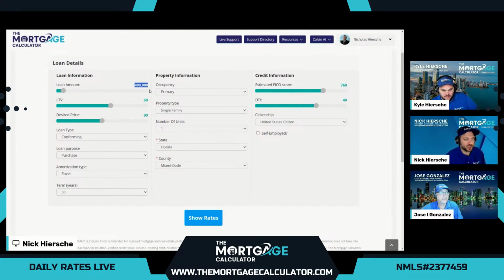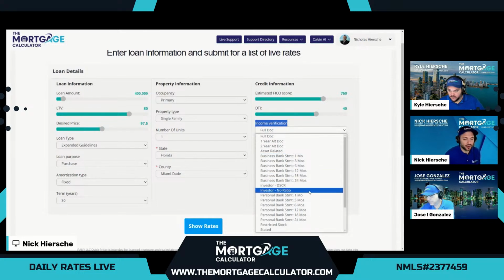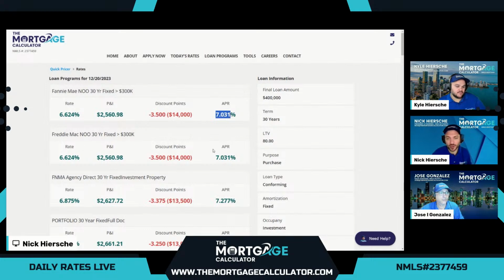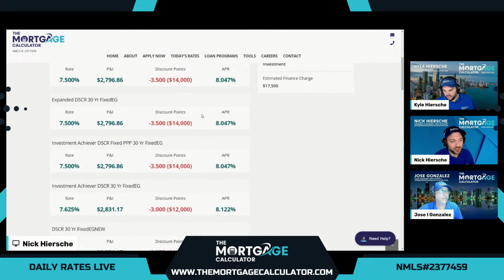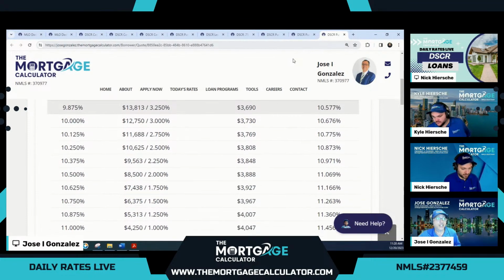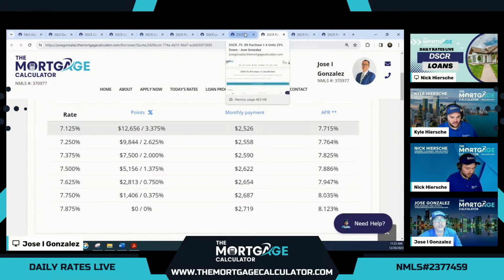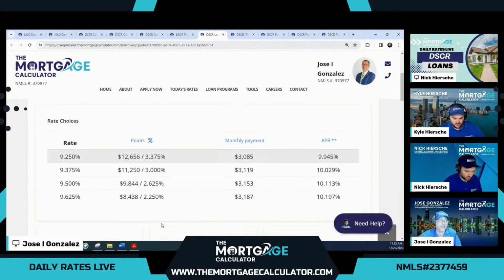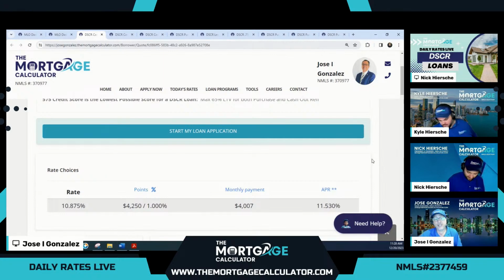Daily Mortgage Rates LIVE - 12/20/2023 DSCR Loans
Welcome to another informative episode of "Daily Mortgage Rates Live," your trusted source for navigating the dynamic landscape of mortgages. In this episode, we shine a spotlight on an essential financial tool for investors and commercial property owners— "DSCR Loans."

Join our knowledgeable hosts as they unravel the intricacies of Debt Service Coverage Ratio (DSCR) Loans, a specialized financing option designed for income-producing properties. Whether you're a seasoned investor or a first-time commercial property buyer, this episode provides a comprehensive understanding of how DSCR Loans can play a pivotal role in your real estate ventures.

Our expert guests, featuring seasoned mortgage specialists and financial advisors, share crucial insights into the eligibility criteria, application process, and unique features of DSCR Loans. Learn how this financial instrument assesses a property's ability to generate income to cover its debt obligations, offering a tailored approach for those engaged in the commercial real estate market.

Stay tuned to "Daily Mortgage Rates Live" to ensure you're up-to-date on the latest developments in mortgage rates and explore a diverse range of financial tools designed to empower your real estate investments.